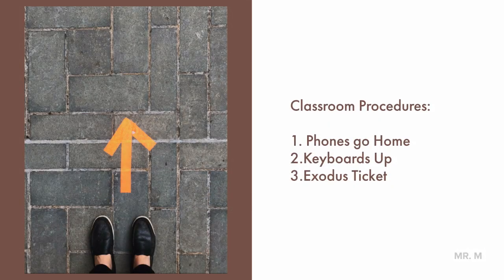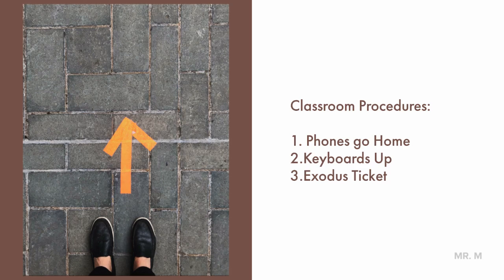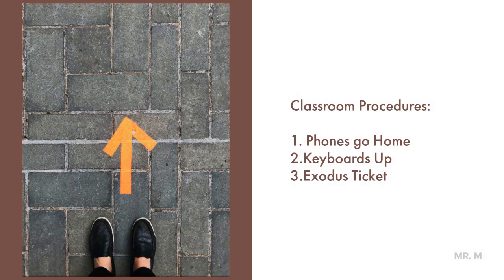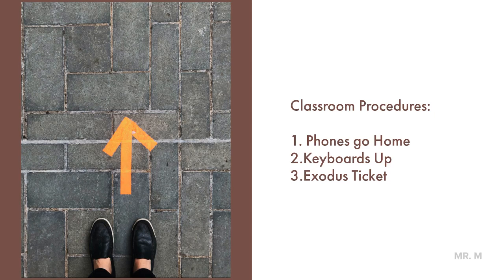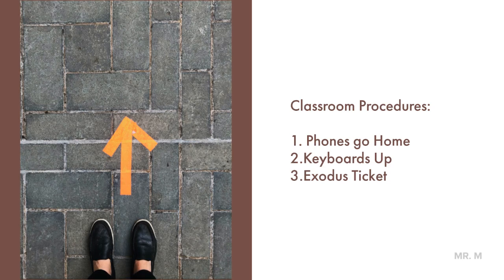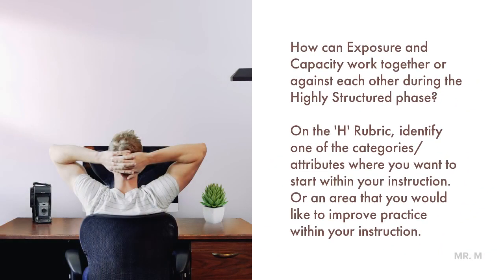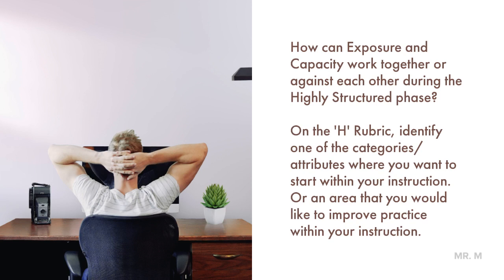Highly Structured Attributes